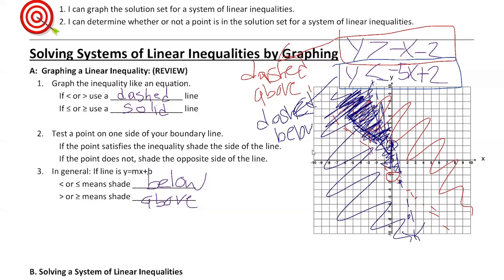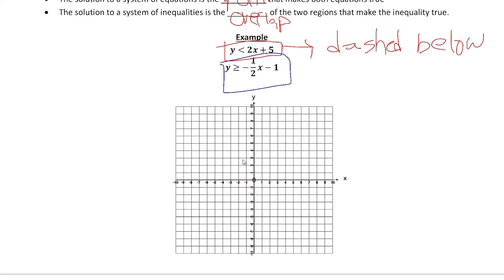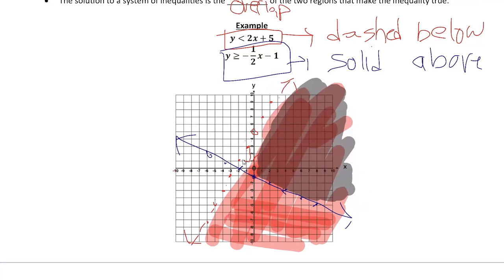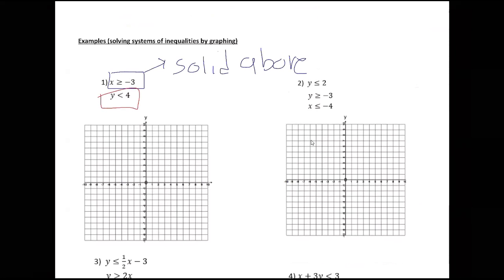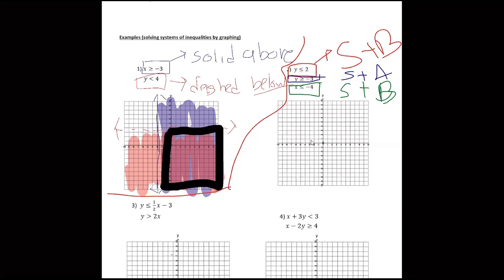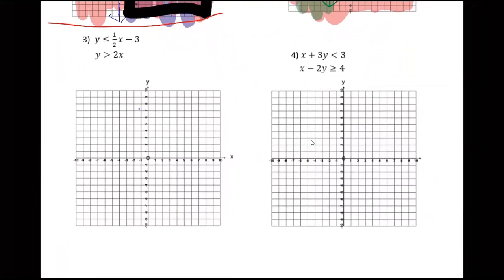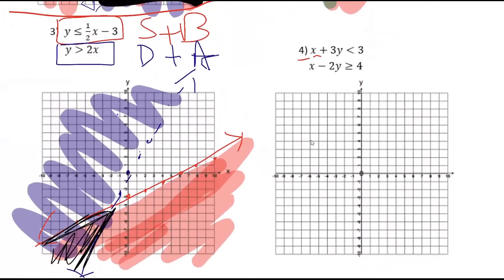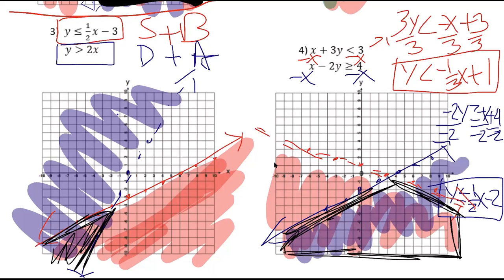Solving Systems of Inequalities Notes Part 1